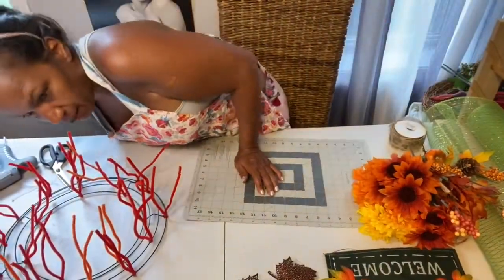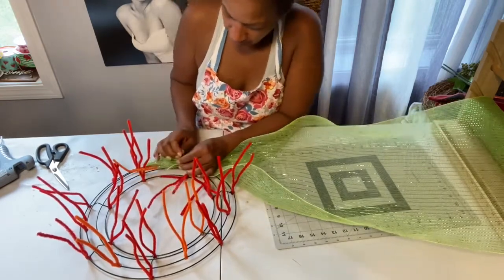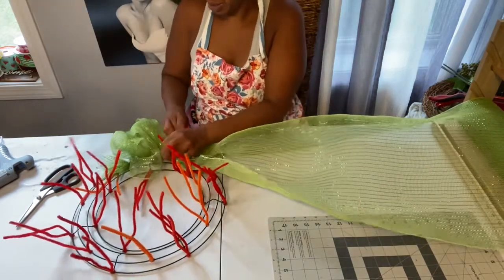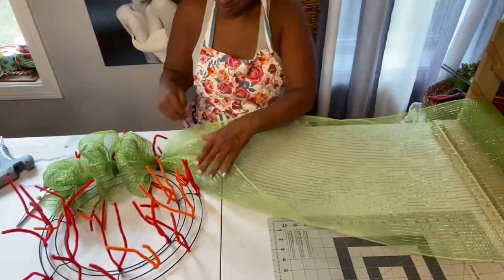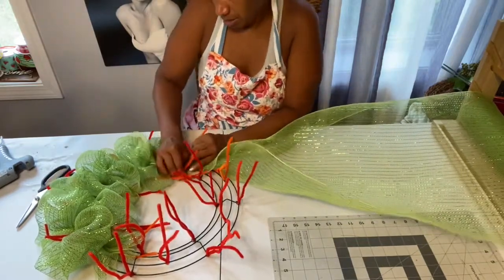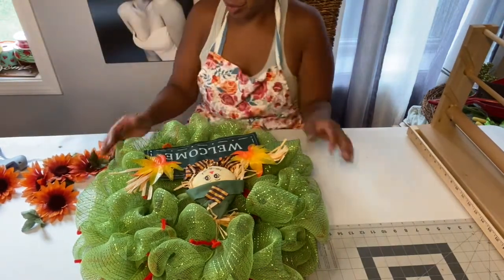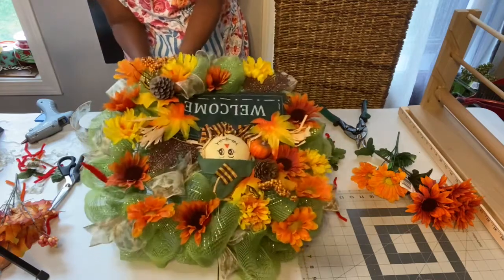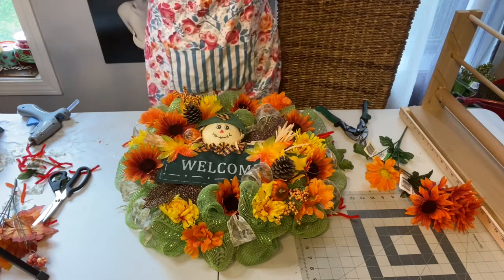Dollar Tree Fall Wreath